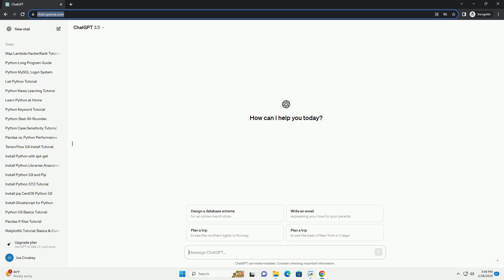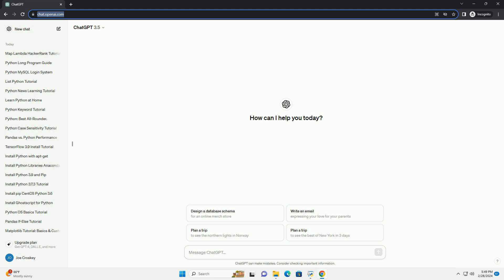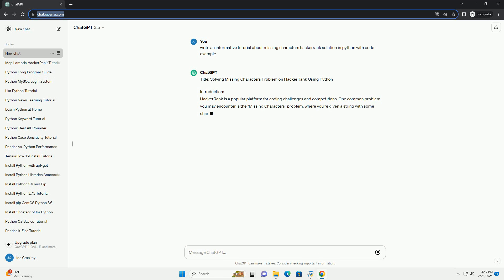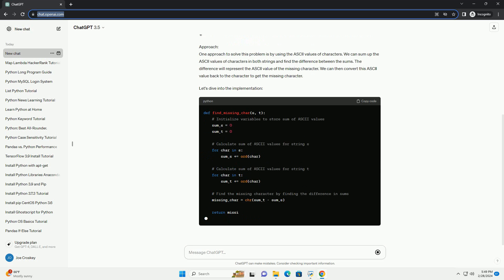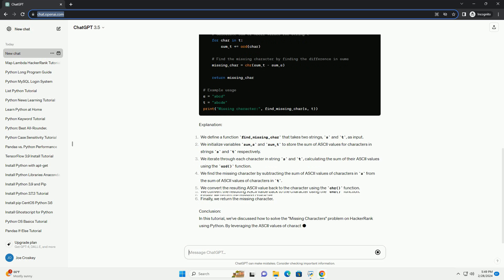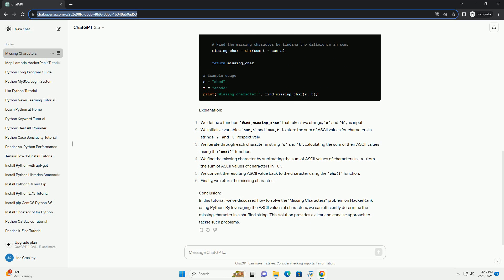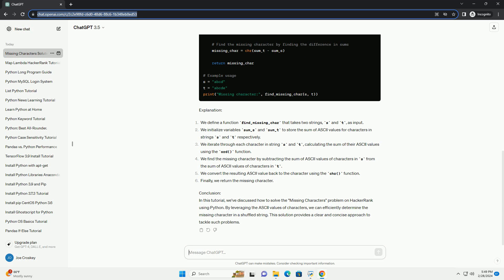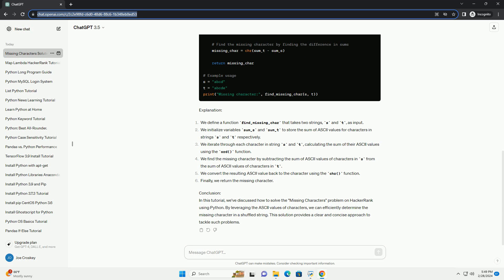missing characters hackerrank solution in python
title: solving missing characters problem on hackerrank using python
introduction:
hackerrank is a popular platform for coding challenges and competitions. one common problem you may encounter is the "missing characters" problem, where you're given a string with some characters missing and you need to determine which characters are missing. in this tutorial, we'll walk through the solution to this problem using python.
problem statement:
given two strings, s and t, where t is formed by randomly shuffling the characters of s and then deleting one character, find the missing character in t.
example:
input:
s = "abcd"
t = "abcde"
output:
'e'
approach:
one approach to solve this problem is by using the ascii values of characters. we can sum up the ascii values of characters in both strings and find the difference between the sums. the difference will represent the ascii value of the missing character. we can then convert this ascii value back to the character to get the missing character.
let's dive into the implementation:
explanation:
conclusion:
in this tutorial, we've discussed how to solve the "missing characters" problem on hackerrank using python. by leveraging the ascii values of characters, we can efficiently determine the missing character in a shuffled string. this solution provides a clear and concise approach to tackle such problems.

python characters unicode
python characters
python characteristics
python characters alphanumeric
python characters in a string
python characters list
python characters in string to list
python characters to ascii
python characters per line
python hackerrank solutions
python hackerrank cheat sheet
python hackerrank questions
python hackerrank test
python hackerrank certification
python hackerrank interview questions
python hackerrank certification solution
python hackerrank solutions github
python hackerrank github